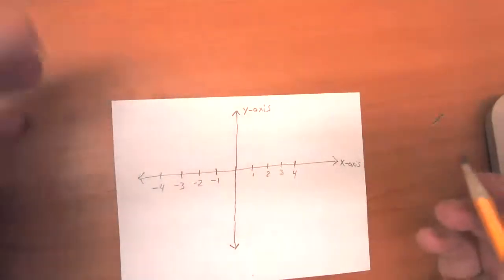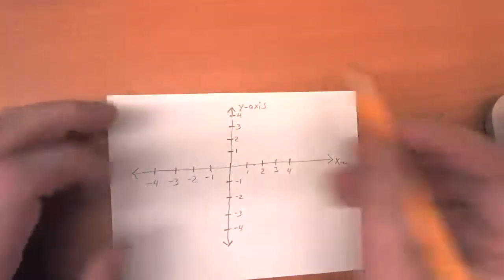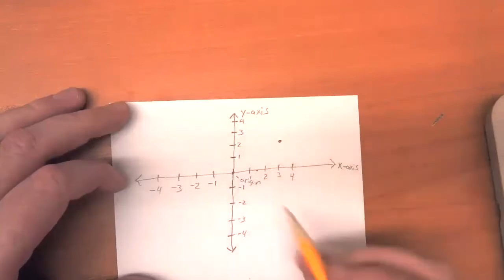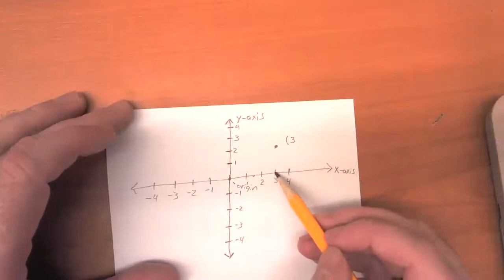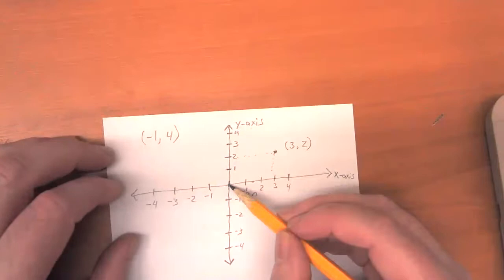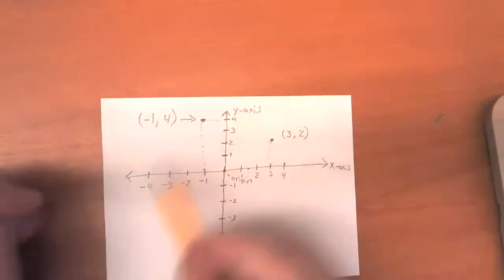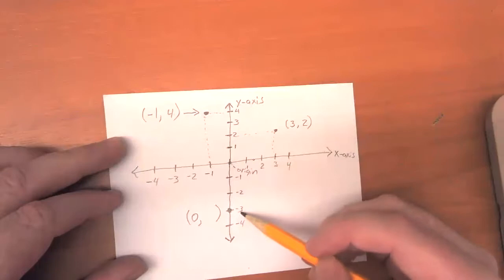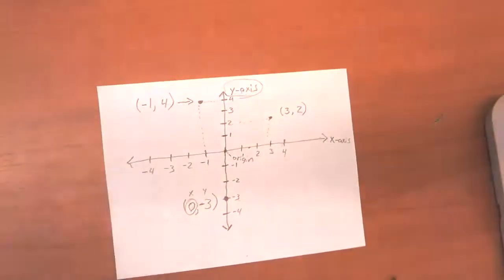Geometry - Coordinate plane and plotting points